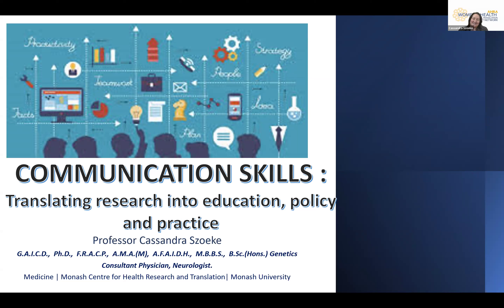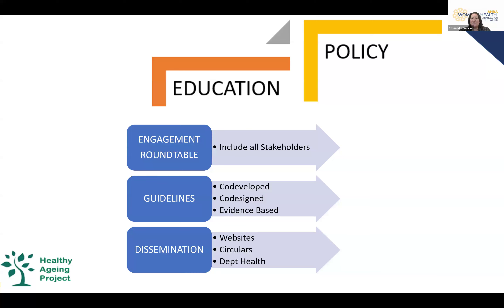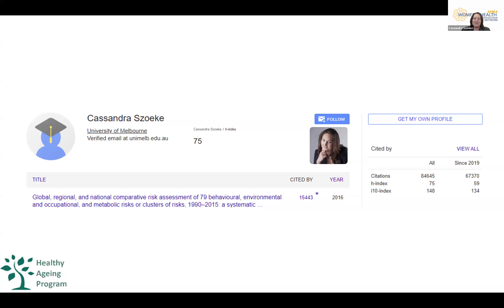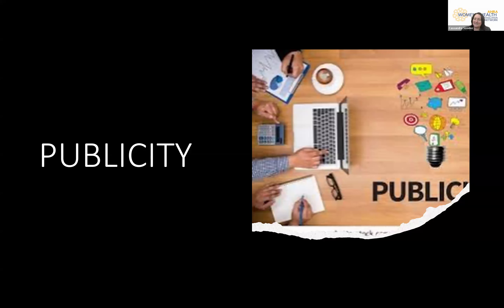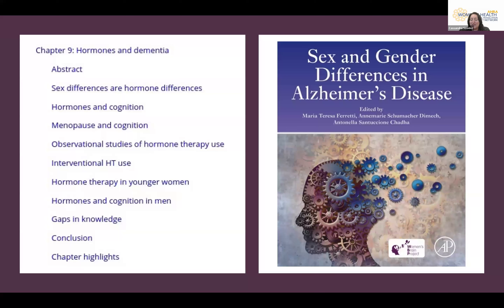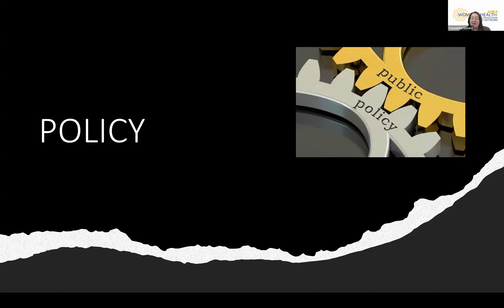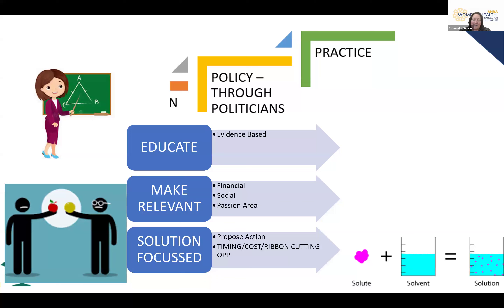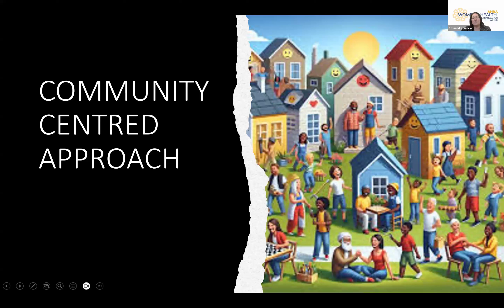WHRTN - Communication skills: translating research into education, policy and practice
This is a WHRTN (Women's Health Research, Translation and Impact Network) webinar.